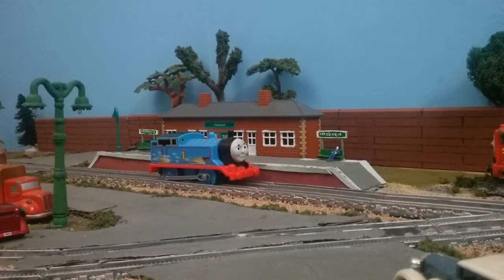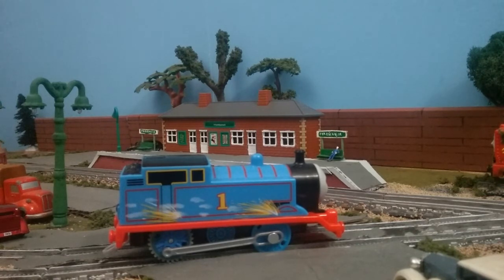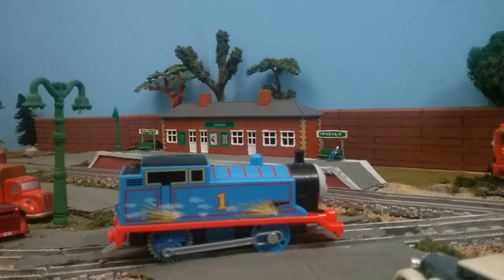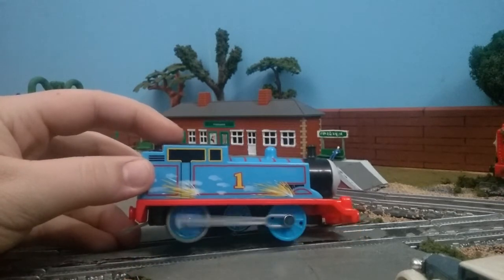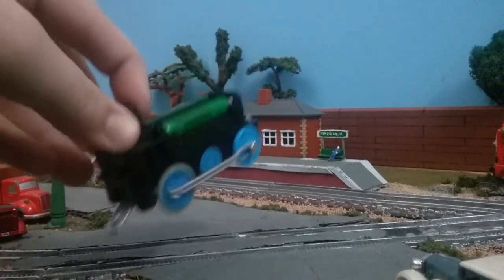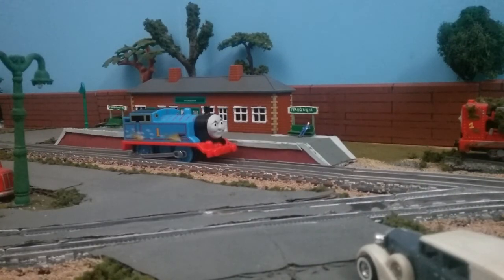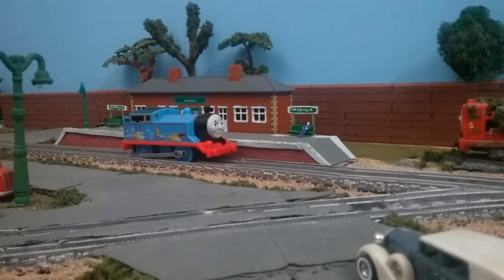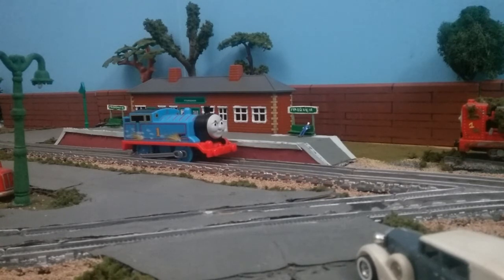Trackmaster Speed and Spark Thomas Review!!